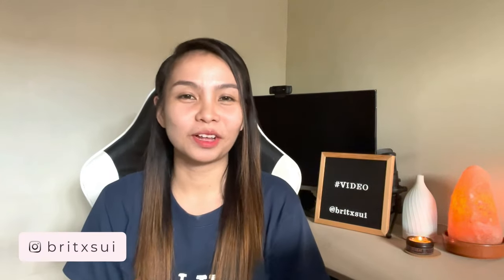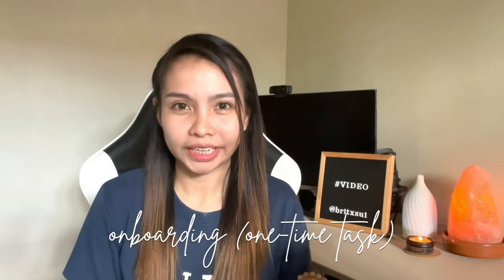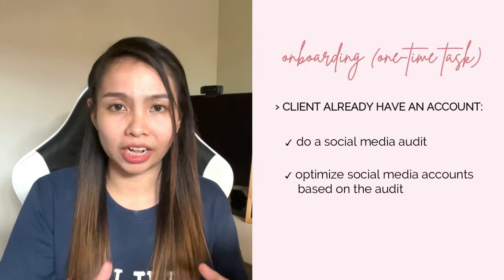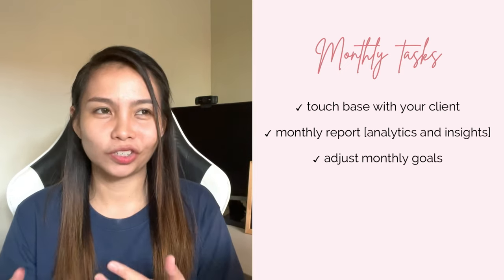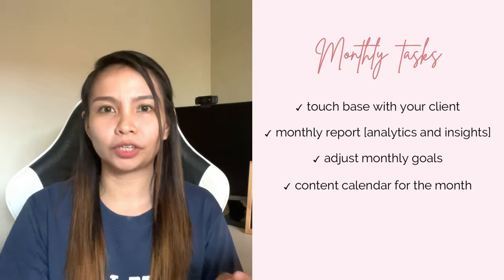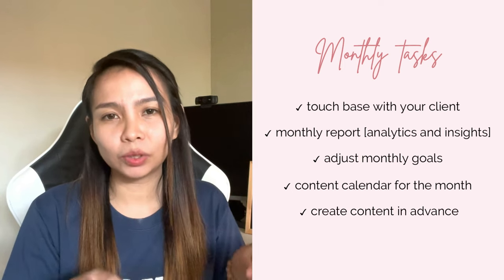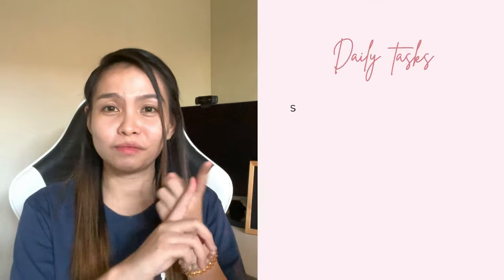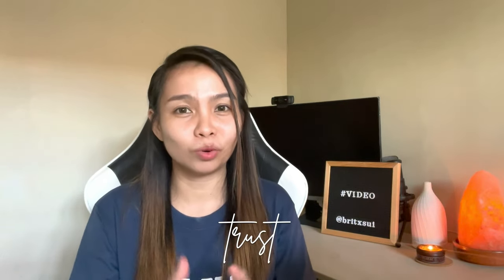What does a Social Media Manager Really Do | FREE Social Media Management Tasks Checklist PDF [Eng]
Hello Bosses! 👋

Are you curious about what Social Media Managers/Marketers do?

If you are an aspiring or newbie SMM, this video might help you get familiar with the
👉 daily/weekly/monthly tasks that you will be doing once you start closing SMM projects